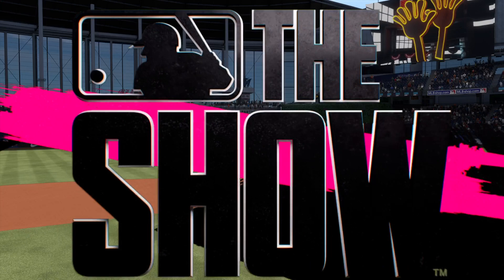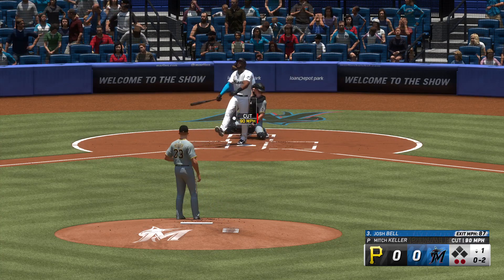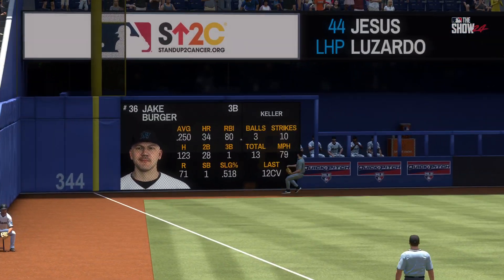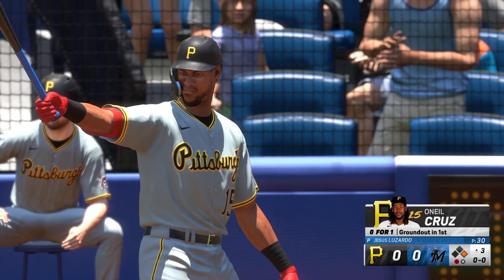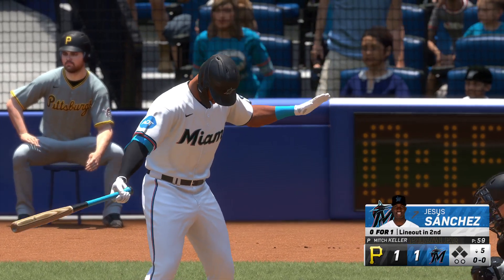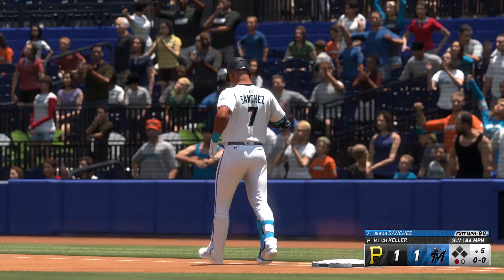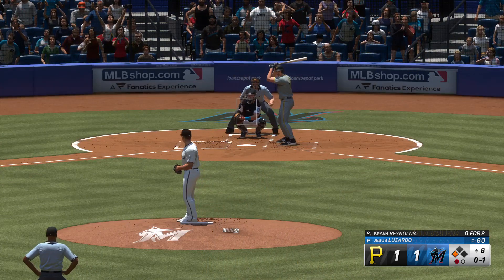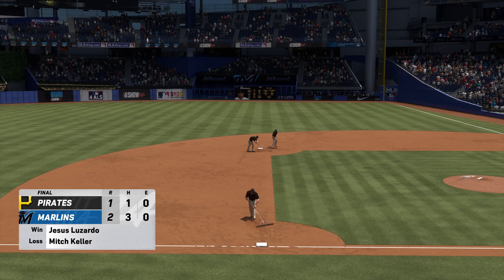LIVE🔴 Pittsburgh Pirates vs Miami Marlins | MLB Today Mar 2024 baseball highlights - MLB 24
Pittsburgh Pirates vs Miami Marlins | MLB Today Mar 2024 baseball highlights - MLB 24

Spring Training
MLB Full Game
MLB LIVE
BEISBOL
BEISBOL EN VIVO
MLB

2024 Major League Baseball season
2024 Regular MLB season
mlb highlights 2024
MLB Highlights
MLB
2024 Major League Baseball season
2024 Regular MLB season
Baseball
Sport
full game highlights
Game Highlights
MLB Highlights
AL All-Stars
NL All-Stars

mlb live
mlb highlights 2024
baseball
2024 Regular MLB season
mlb the show 24
mlb highlights

baseball match
live baseball
mlb tv
mlb
baseball
sports
mlb highlights
sports highlights
baseball highlights
wild card
opening day

Arizona Diamondbacks
Atlanta Braves
Baltimore Orioles
Boston Red Sox
Chicago Cubs
Chicago White Sox
Cincinnati Reds
Cleveland Guardians
Colorado Rockies
Detroit Tigers
Houston Astros
Miami Marlins
Milwaukee Brewers
Minnesota Twins
Oakland Athletics
Philadelphia Phillies
Pittsburgh Pirates
Seattle Mariners
Texas Rangers
Toronto Blue Jays
Washington Nationals

Nick Lodolo
Elly De La Cruz
Noelvi Marte
Edwin Arroyo
Cam Collier
Aaron Judge

MLB LIVE
BEISBOL
BEISBOL EN VIVO
MLB